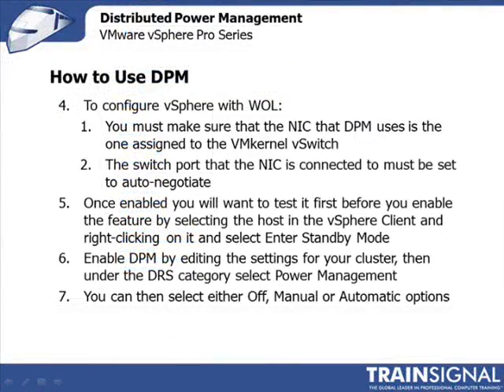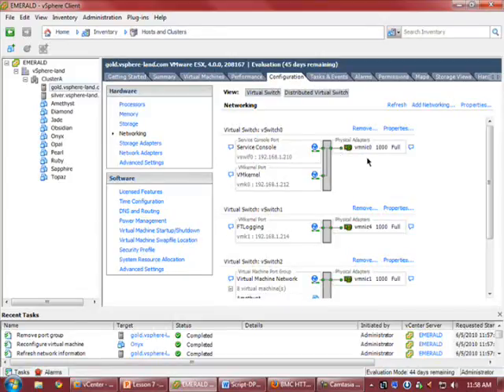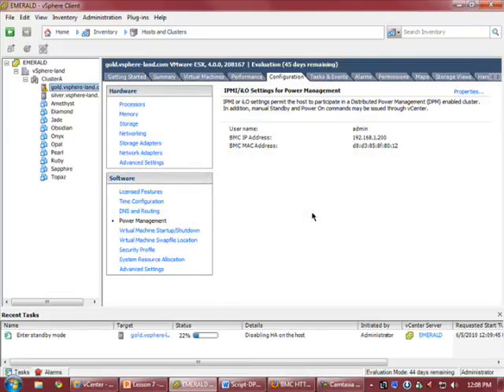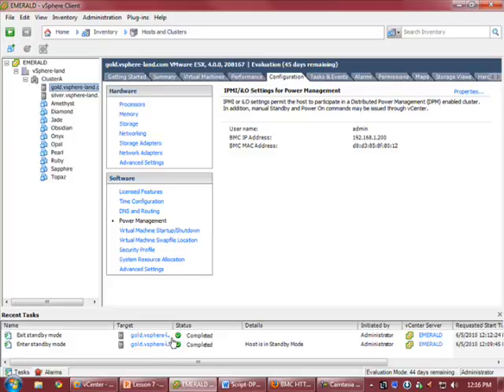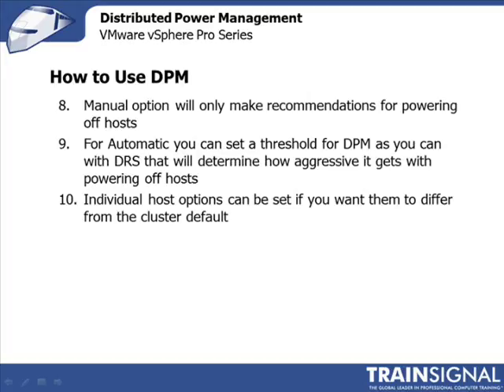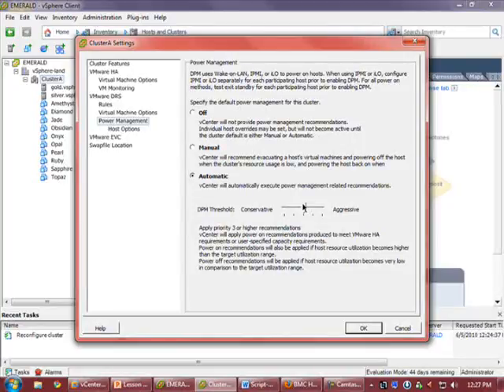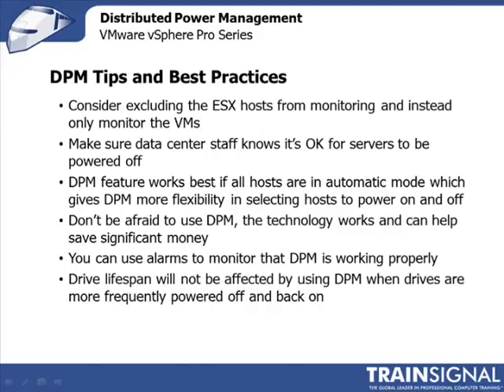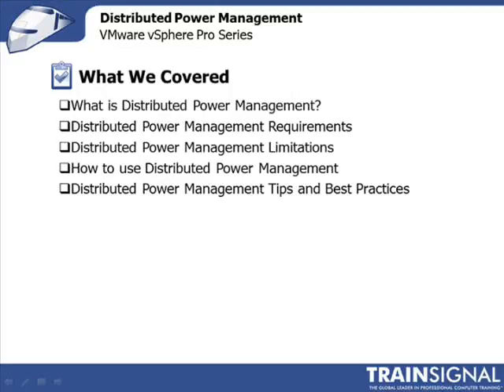Features Lessons7 pt 7 13